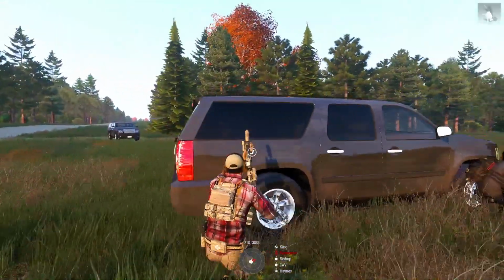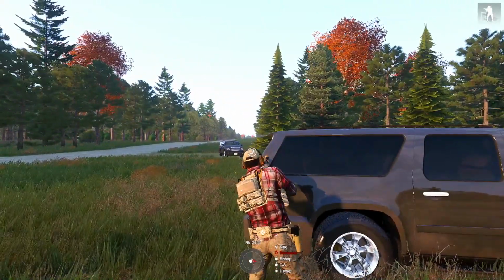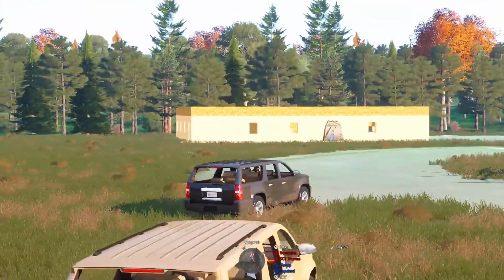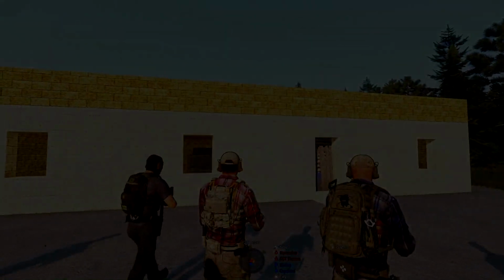Vehicle Shooting | A-Troop | A-Squadron | 1st SFOD-D | TF Viper | ARMA 3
Task Force Viper
1st SFOD-D
A Troop

working on firing positions on unarmed vehicles in reaction to contact scenarios. jsut another day at the range with the boys. let me know if you like these types of videos and i can start posting more of them in addition to the promo's.